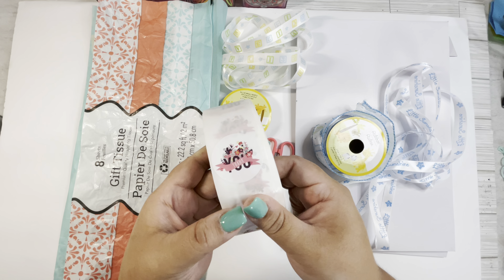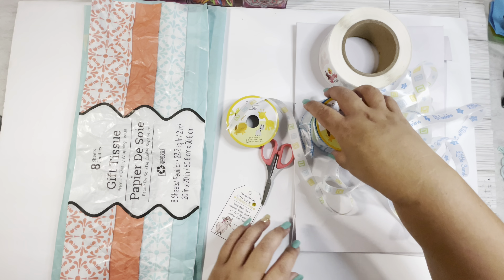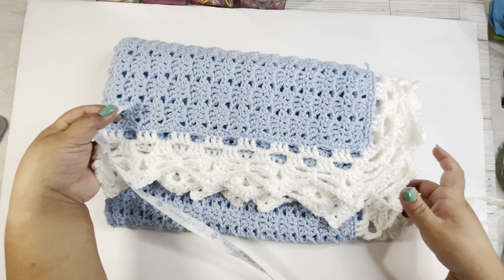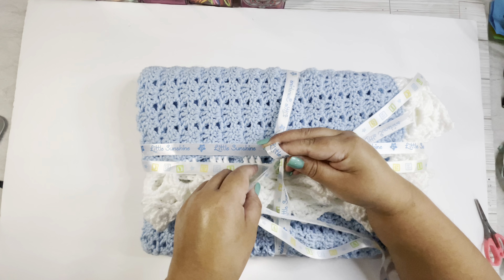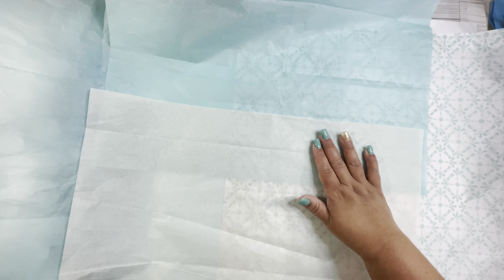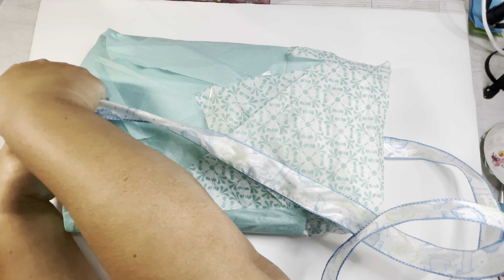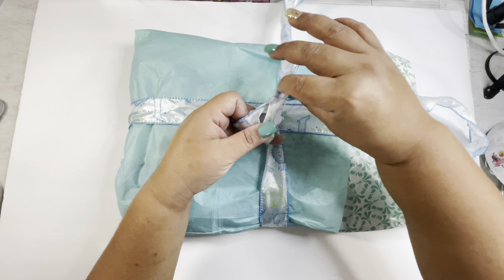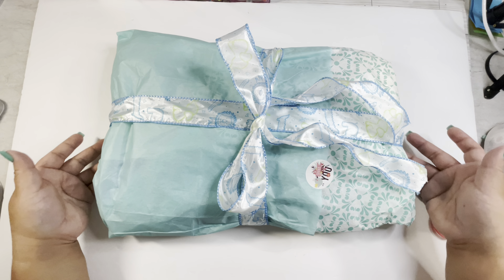How I Packaging My Crochet Creations ( Make your Handmade Orders More Special )crochet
My Facebook Group: It is a Private Group.  Please JOIN US
INSTAGRAN @steelestheshow_crochetandchefs

I hope you have a lovely time crocheting this scrappy blanket  // YFS Blanket CAL  2023  blanket.
How to Crochet the Scrappy Blanket Calendar CAL 2023

How to make a crochet baby blanket /crochet for beginners!!

VERONICA STEELE
ADAIRSVILLE,GA 30103

Please consider JOINING my channel as a MEMBER (Supporter/Sponsor) and become part of the "Vee all stars" (as I call my members).  Membership fees will help me to keep putting out great content and help your channel to grow as well (if you are a YouTuber). Crochet, Coffee, Chat, more!!

🎁🎁VEE Wish Amazon link 🎁🎁